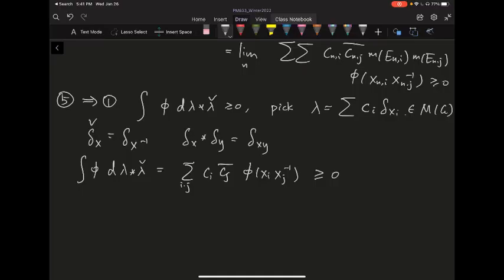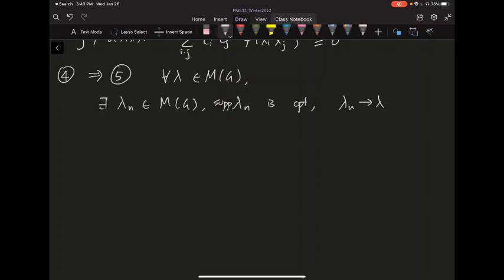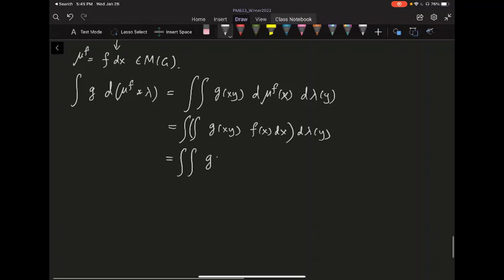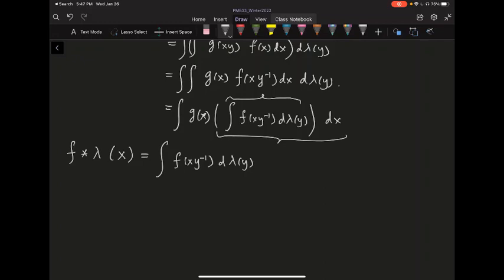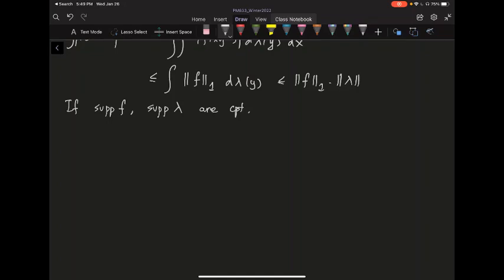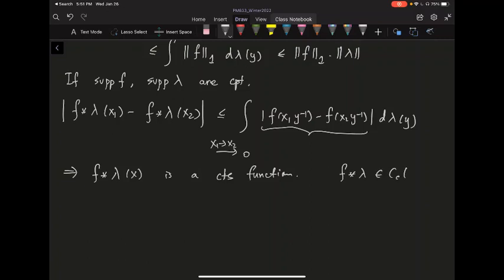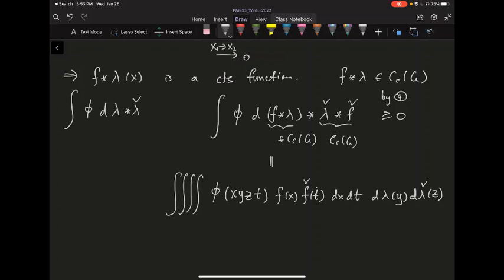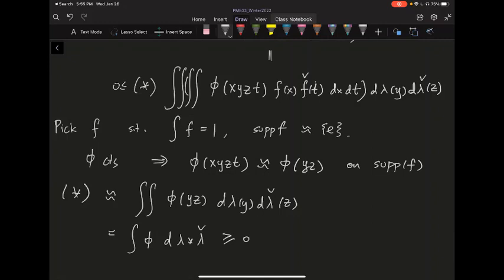Abstract Harmonic Analysis - Lecture 9 part 3